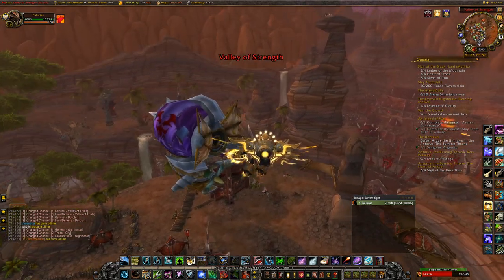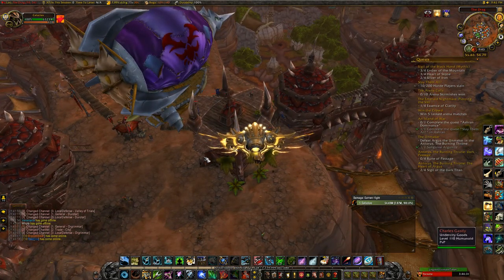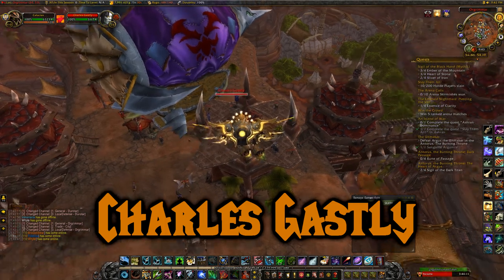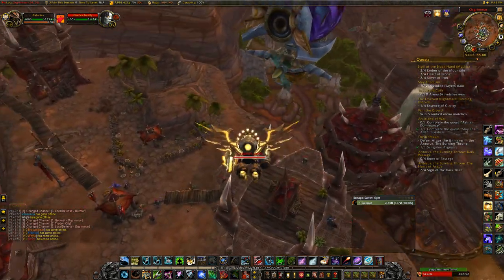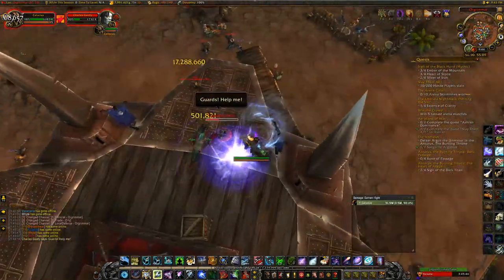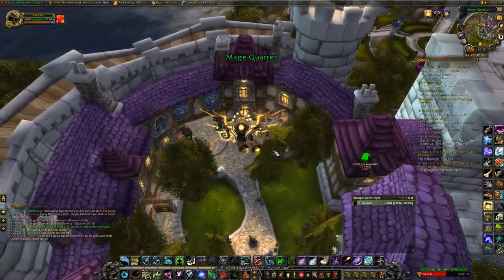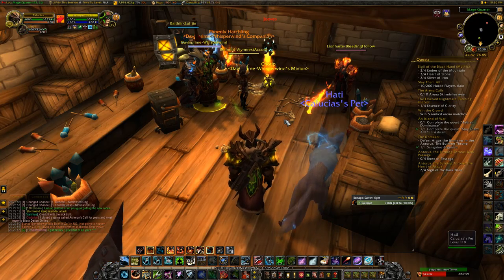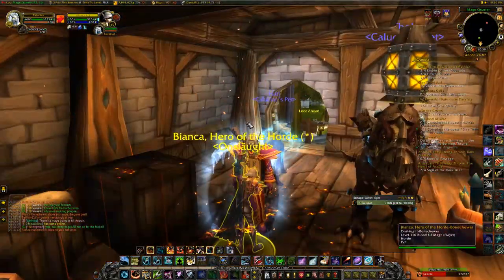HOW TO GET: Doomsayer's Robes toy│World of Warcraft: Legion